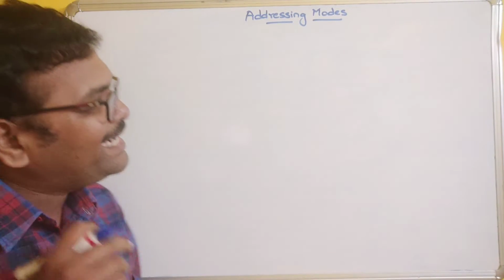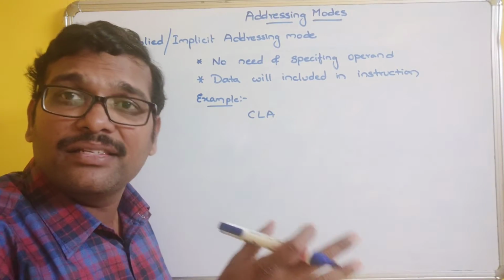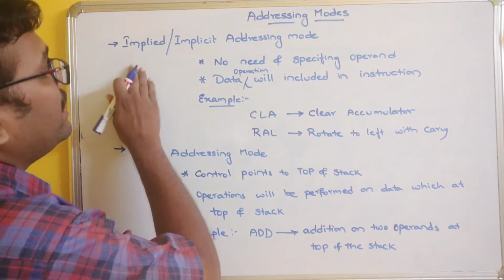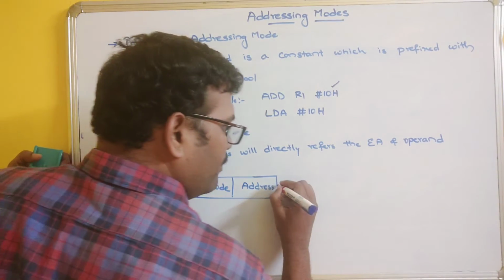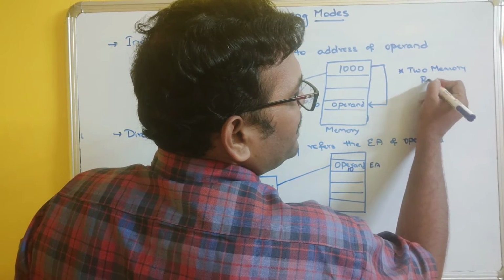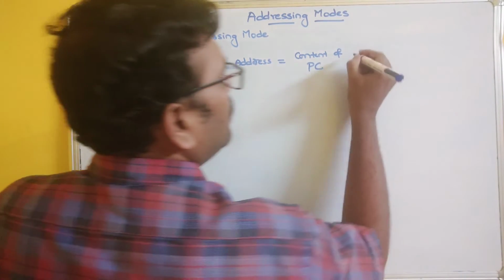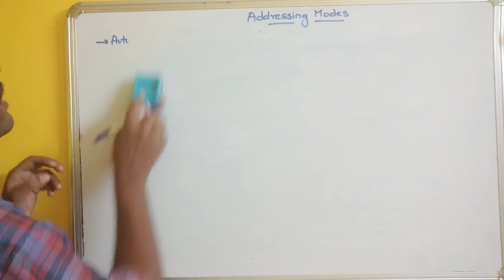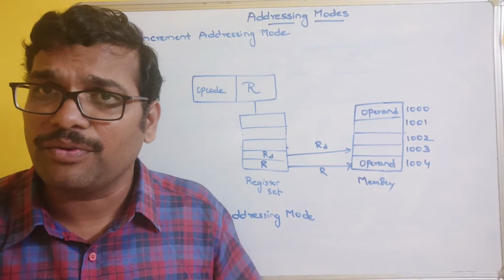ADDRESSING MODES IN COMPUTER ORGANIZATION || COA || COMPUTER ARCHITECTURE